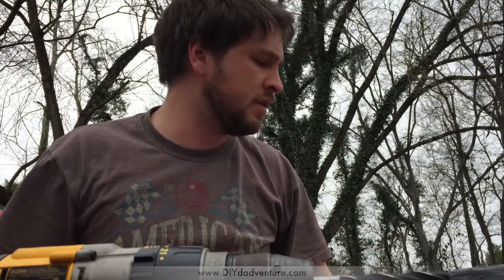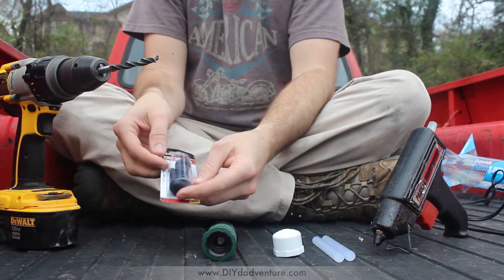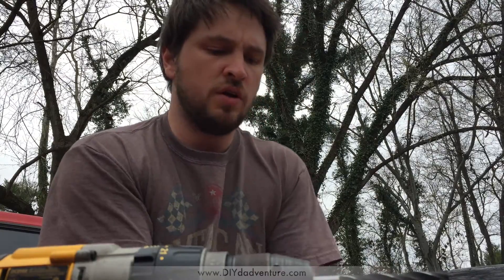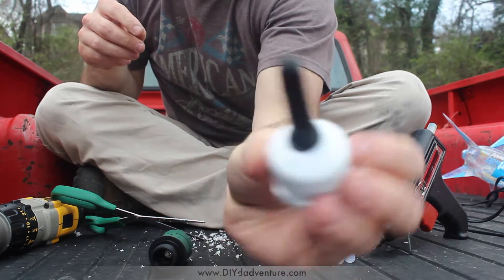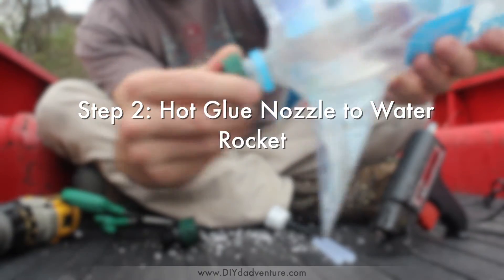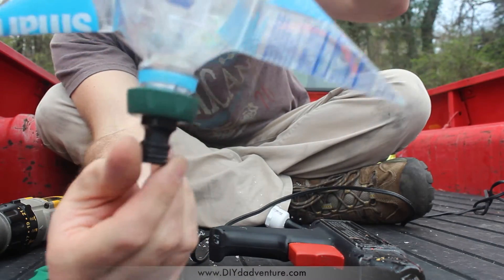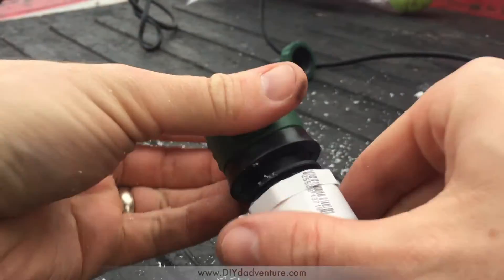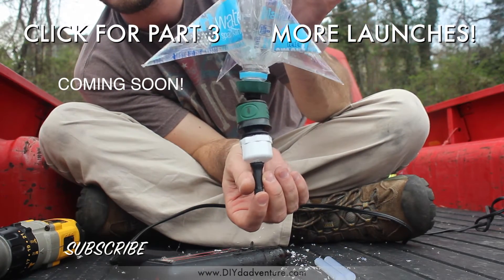Super Simple Water Rocket Kit BUILD PART 2 of 3 (Hand-Held Launcher)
This hand-held launcher is the easiest and most reliable design I know of. It only requires three parts! See links in the resource section below.

_⇩⇩⇩⇩⇩⇩⇩⇩ACCESS RESOURCES BELOW⇩⇩⇩⇩⇩⇩⇩⇩_

TIME / COST EXPECTATION:
15 Minutes
$15 for supplies

Basic Hand Launcher:
Quick Release Hose Adapter
3/4" PVC Threaded Female End Cap
Tire Valves

Tools:
HighTemp Hot Glue Gun
Power Tools I Use

TOOLS I USE TO MAKE MY VIDEOS:
Camera - iPhone 6
Editing Software - Final Cut Pro
Editing Computer - iMac